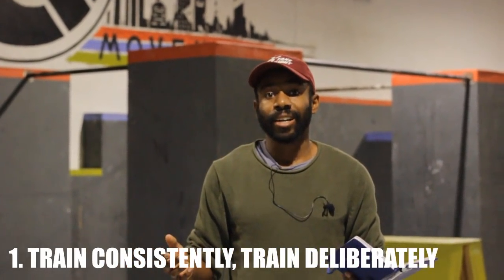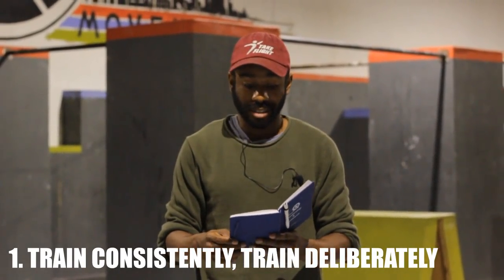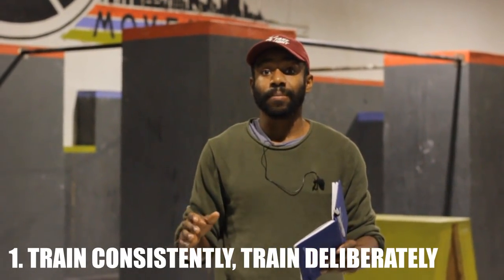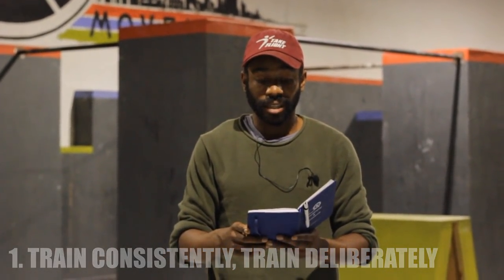5 Tips that will improve your parkour training!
There's tons of information online to improve your parkour training. However, I wanted to condense a lot of hours you can spend wasting time reading parkour articles and instead spend that time training. These are the 5 tips that helped me the most when trying to progress in my parkour training.